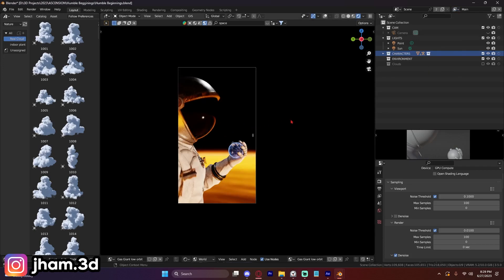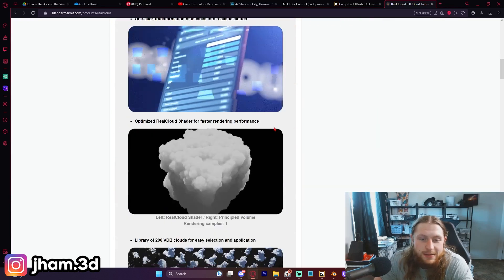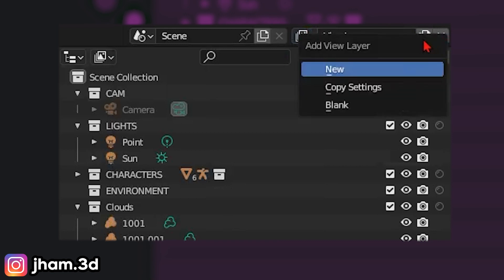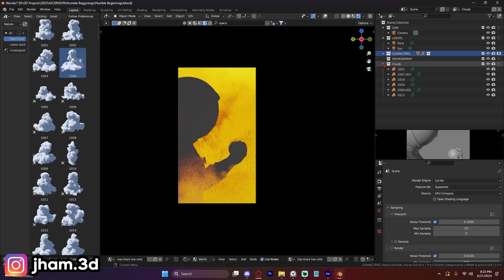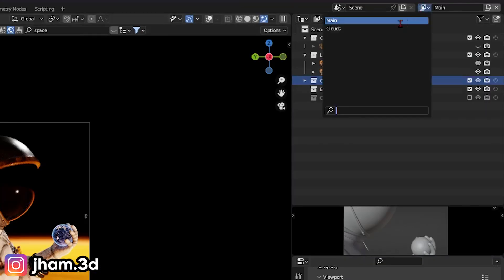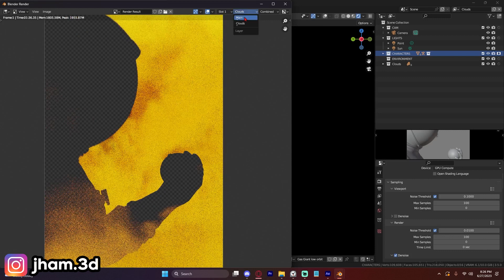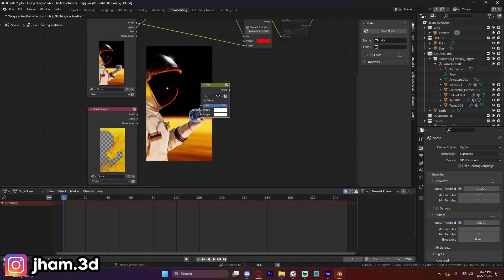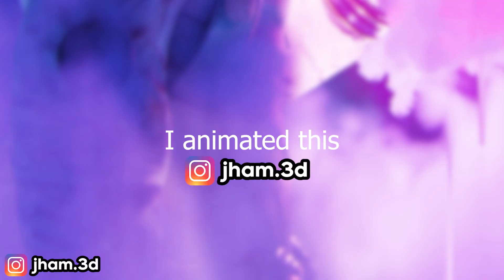Blender's Secret Render Trick | Cycles Tutorial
What are they hiding?

Timestamps
0:00 Intro
0:42 When to use this trick
1:09 Tutorial
2:18 THE SECRET
3:15 Compositing

COMMENT if there's anything in this video you'd like to see a tutorial on :)